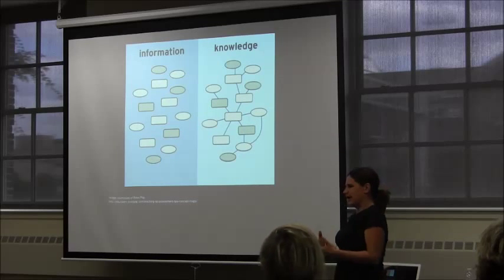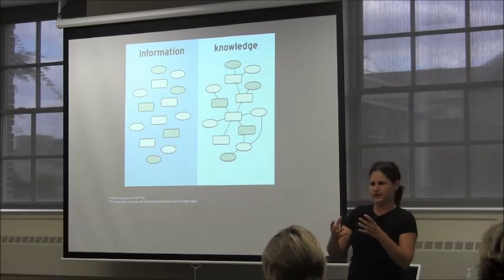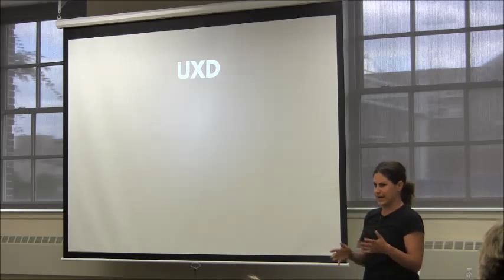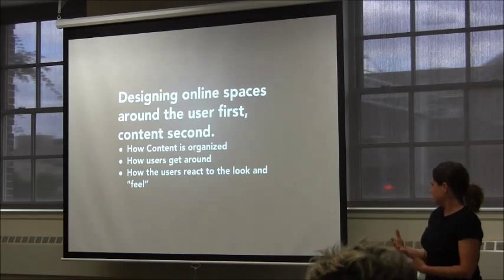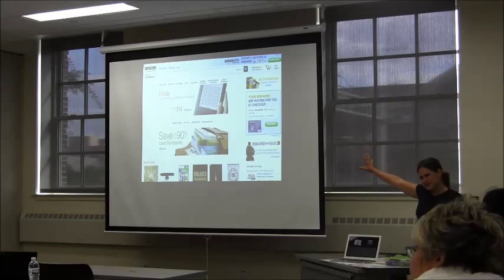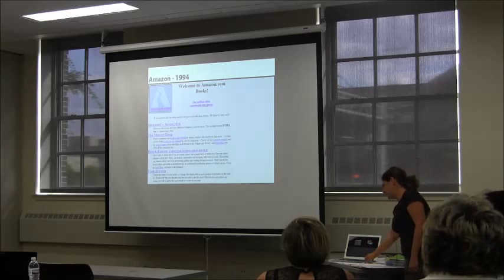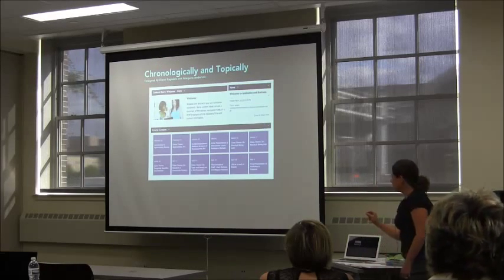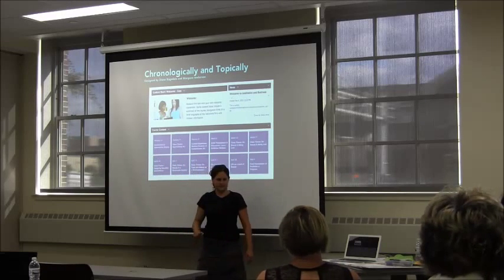Margene Anderson on Learn@UW (Sep 22, 2015)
On Tuesday, September 22nd, Margene Anderson from DoIT Academic Technology led a session on Course Design with Learn@UW. She shared the why and the how, with special focus on quick tricks we can easily do to improve our Curriculum Design, and then help us tweak our own courses.